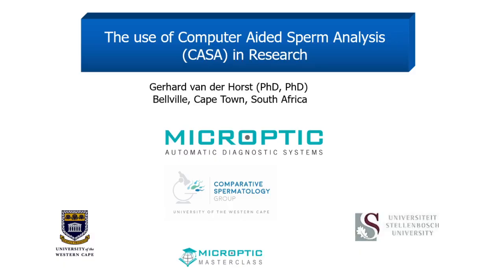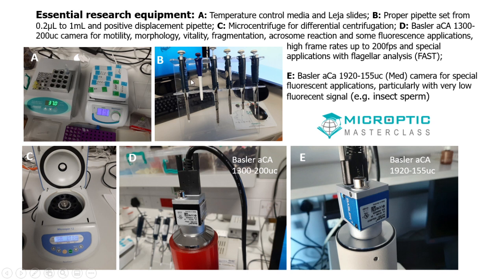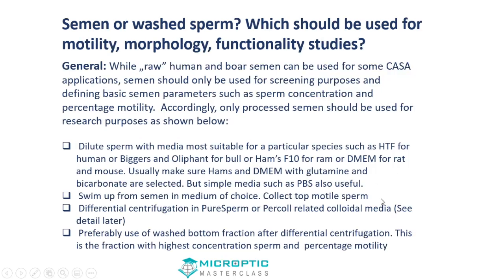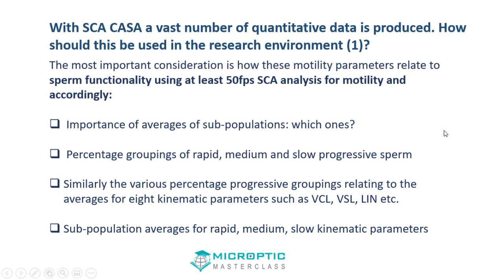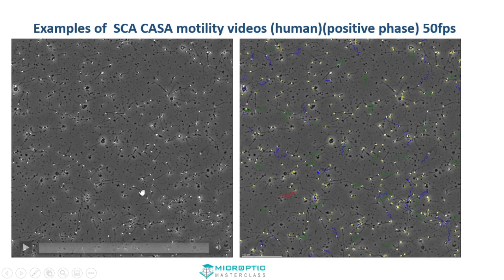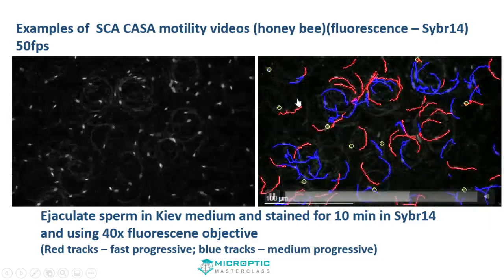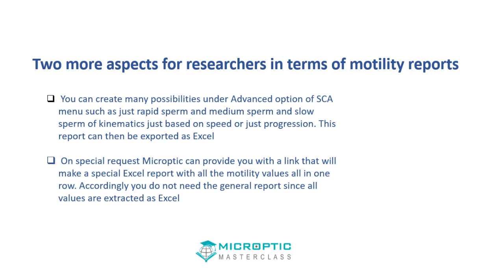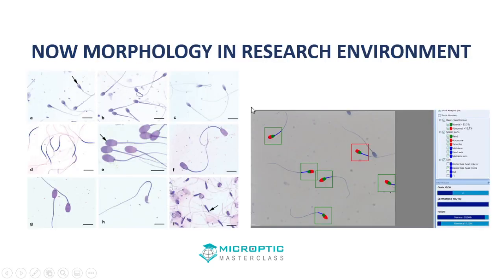Webinar #8: The use of Computer Aided Sperm Analysis (CASA) in Research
Free webinar: What is the essential Research equipment? What’s better: raw semen or washed sperm? How should quantitative data be used? What are the most important analyses in Research environment?, by Prof Gerhard van der Horst (PhD, PhD). Thursday 15 October 2020.

Our company introduces MICROPTIC Masterclass: a series of webinars about different topics in order to disseminate medical/research information to professionals.